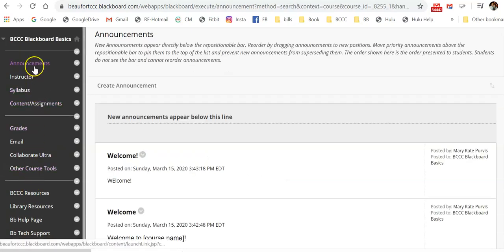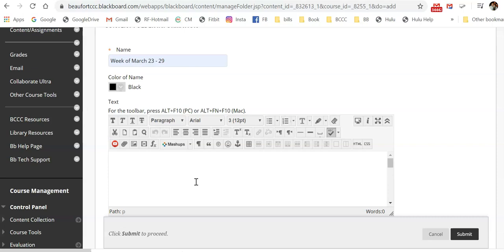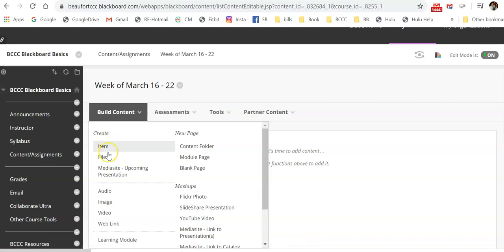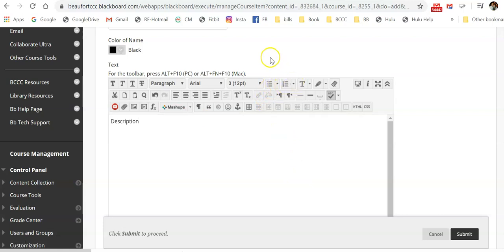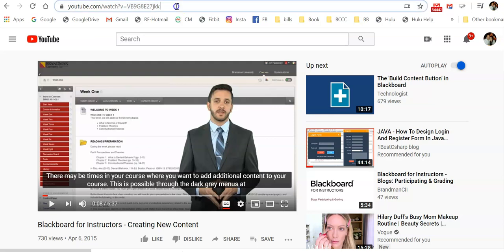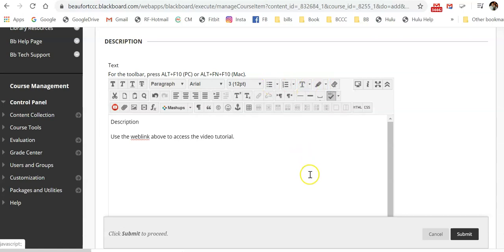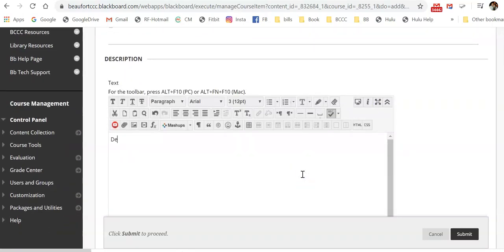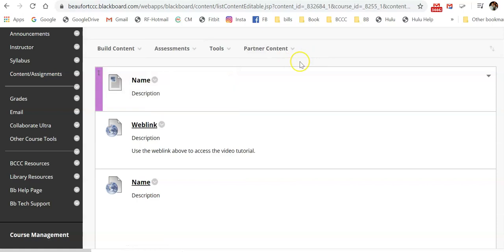Step 2: Adding Content